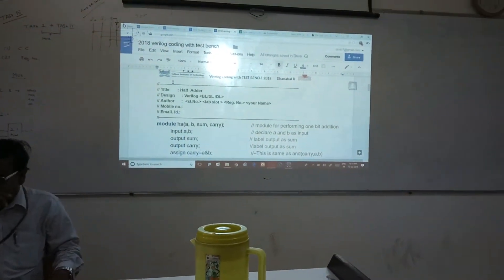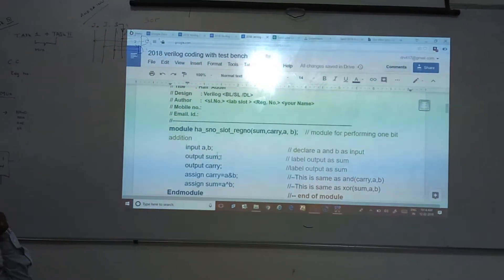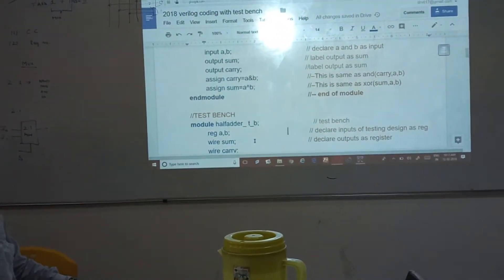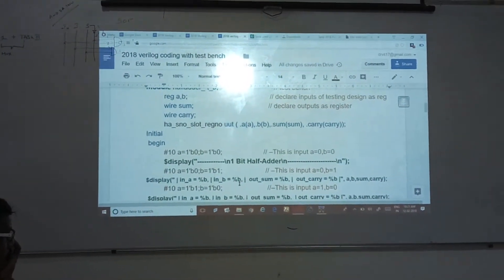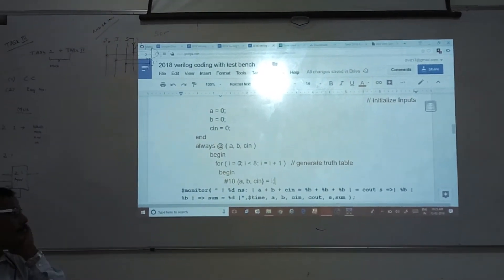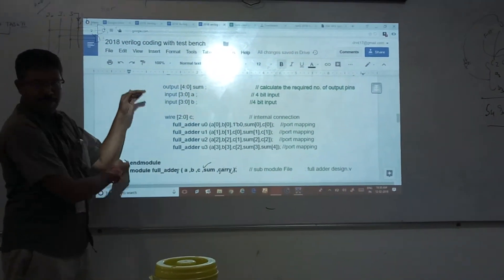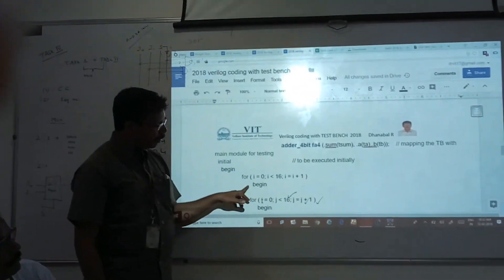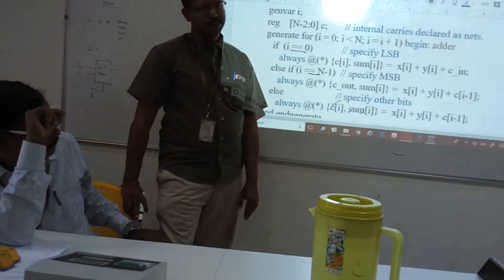DLD TASK V 2018 part II